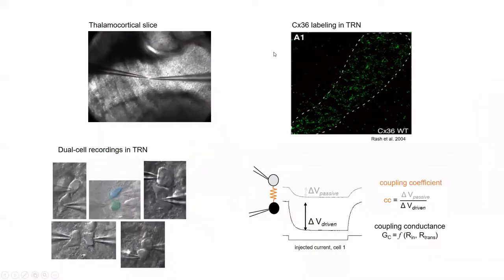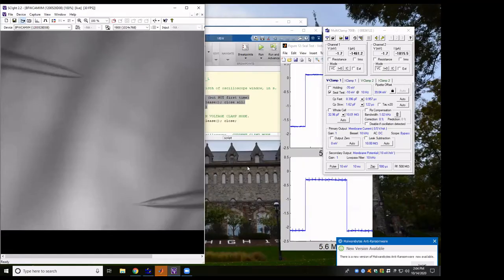Haas Lab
Julie Haas is an associate professor in the Department of Biological Sciences at Lehigh University.  Dr. Haas describes her work on electrical synapses.